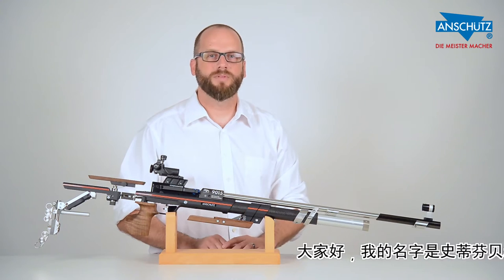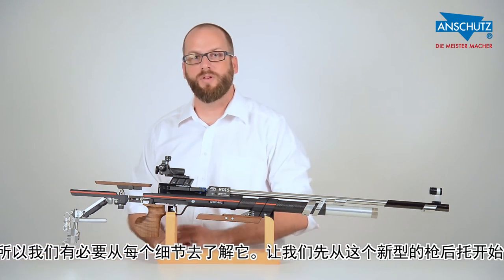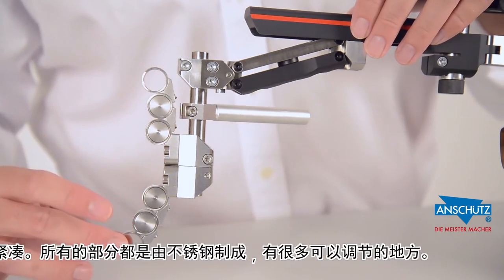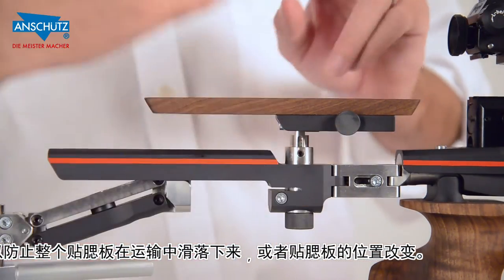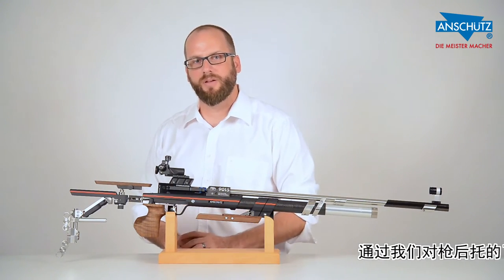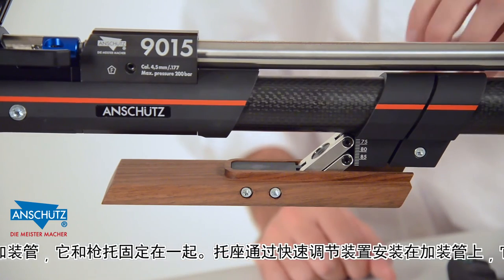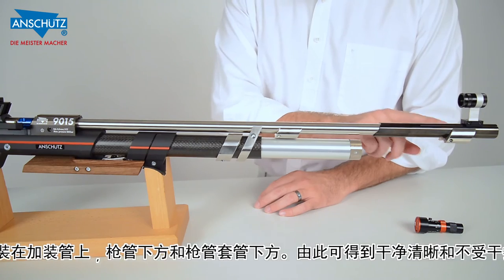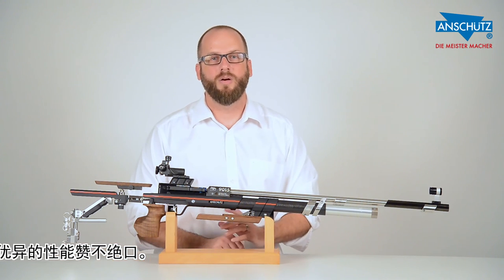ANSCHÜTZ 9015 ONE (English with chinese subtitle)